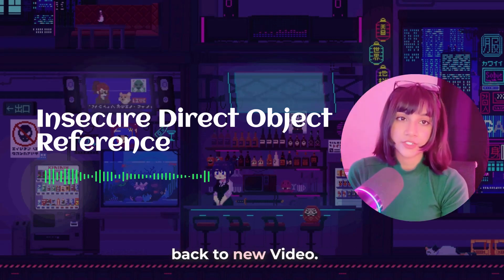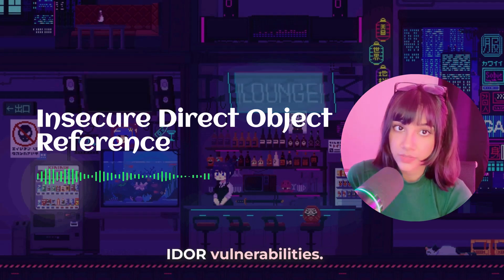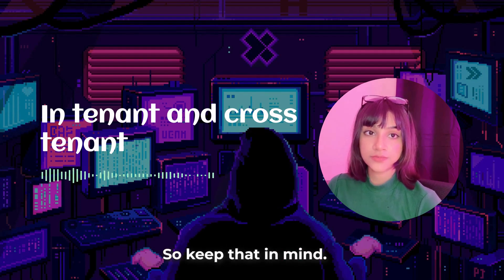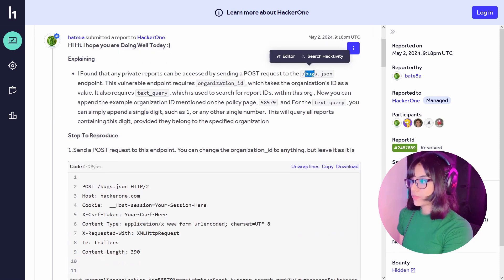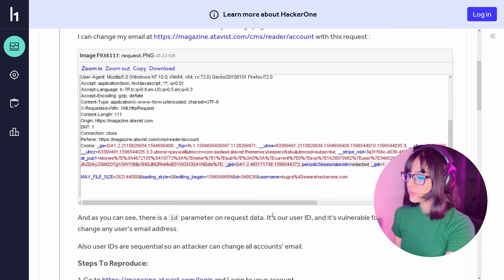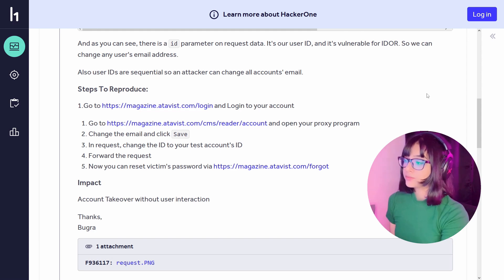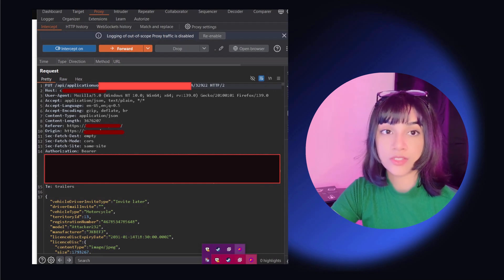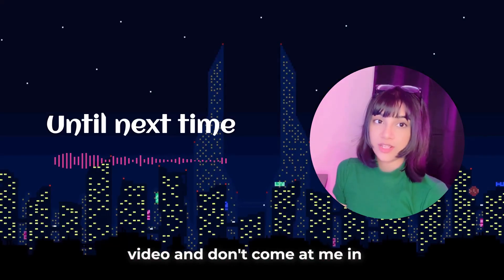How to Discover High-Paying IDOR Bugs in Real Apps?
In this video, you’ll learn a step-by-step methodology for finding high-paying IDOR vulnerabilities. First, you’ll discover how to analyze public IDOR reports to understand common patterns and techniques. Then, you’ll follow a detailed walkthrough of a real bug bounty report to see how to apply those insights and successfully identify and report an IDOR vulnerability. This guide is perfect if you want to improve your bug bounty skills with practical, easy-to-follow advice.

Introduction: 0:00
Methodology: 0:27
Report 1: 4:29
Report 2: 6:05
My IDOR report: 8:43
Thoughts: 11:14